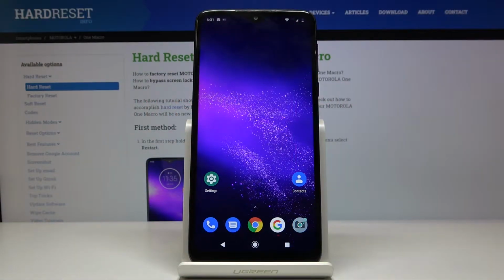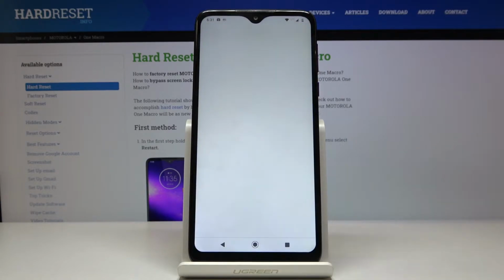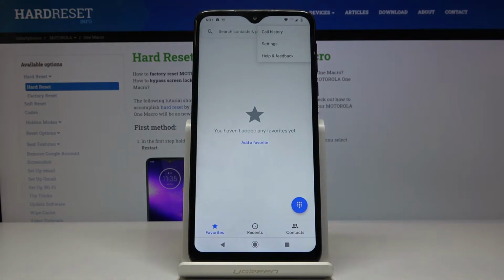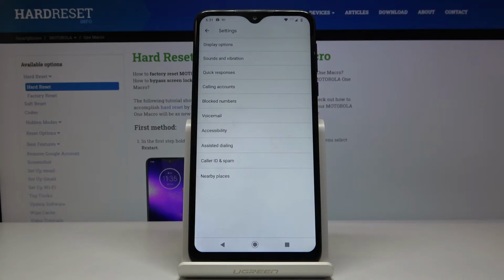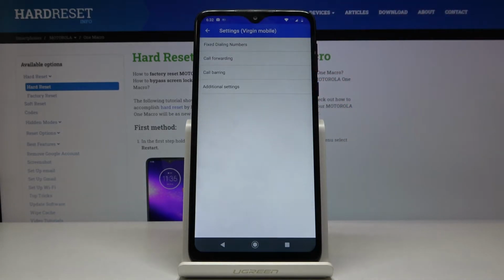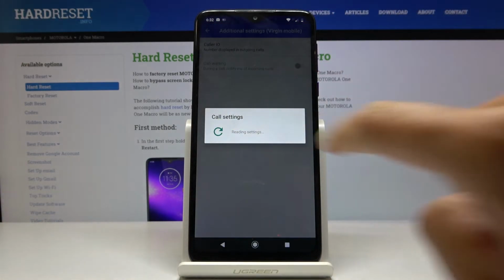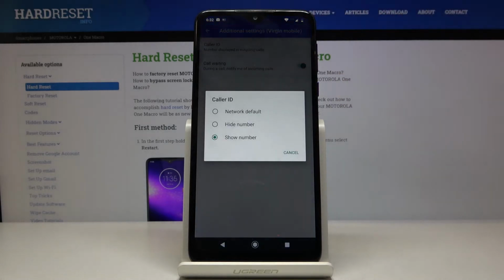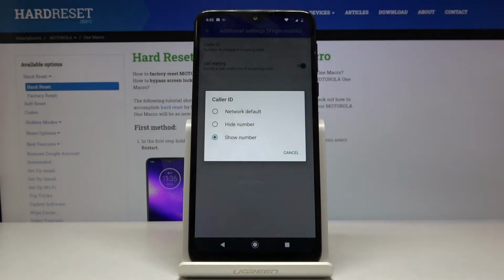How to Manage ID Caller in MOTOROLA One Macro – Hide or Show ID Caller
Learn more info about MOTOROLA One Macro:
If you need to make a call, but don't want your number to be visible to the other person, check out this tutorial. We'll show you how to hide your ID. If you have noticed that your number is hidden, we will also show you how to show your Caller ID.